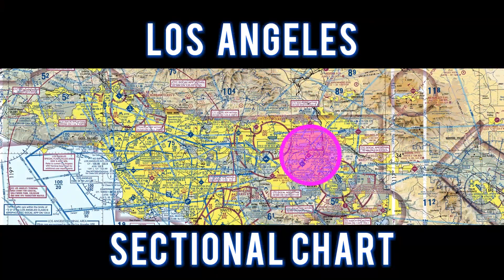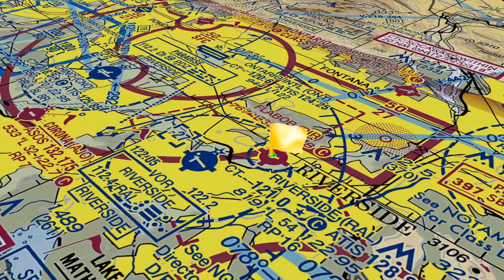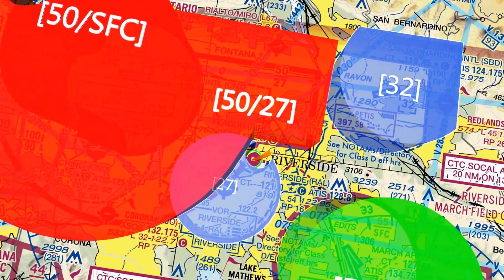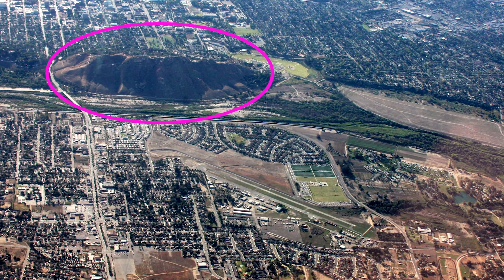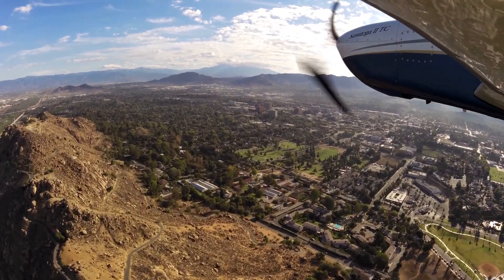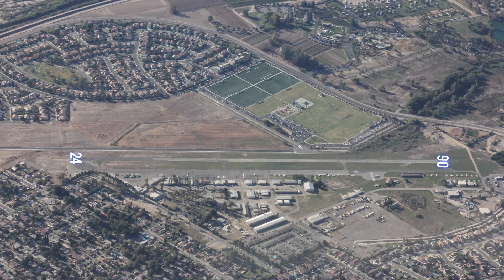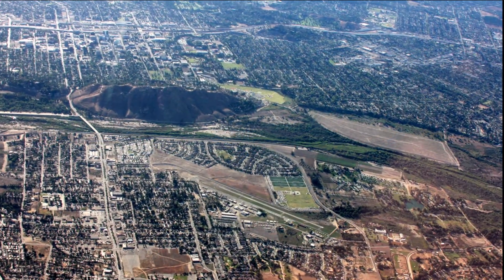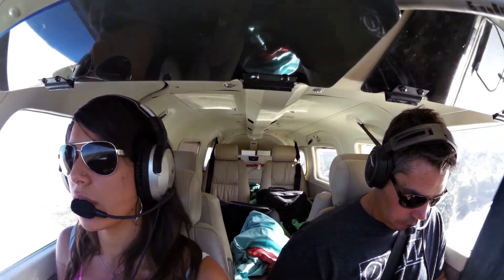Watch us fly into Flabob Airport - California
We are a group of flying fanatics with cameras. Watch our incredible footage landing into Apple Valley Airport in California.